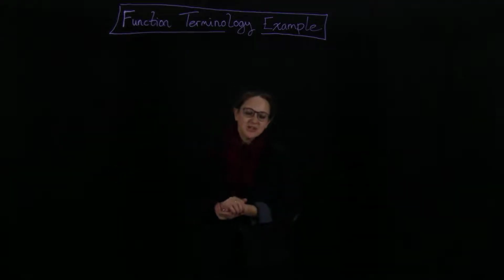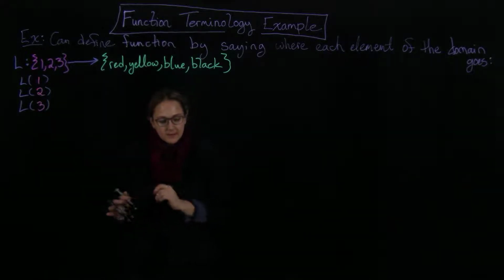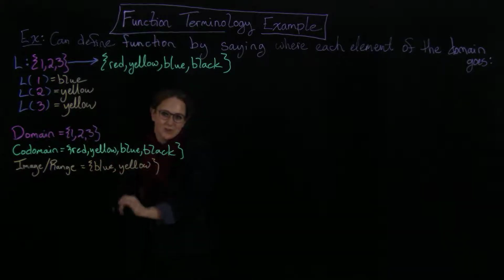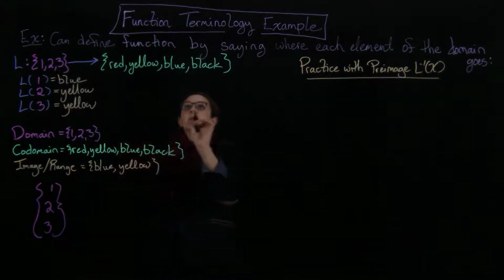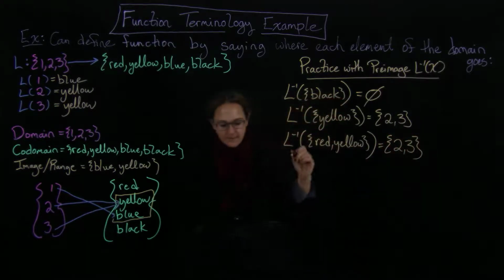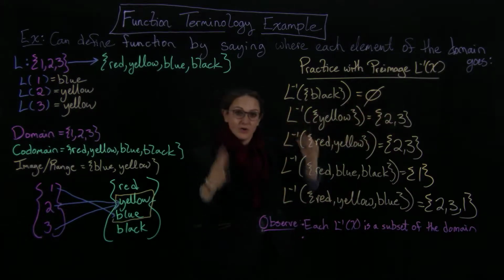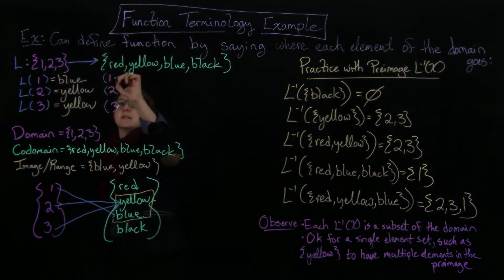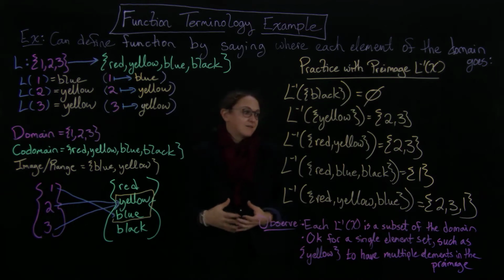Function Terminology Example